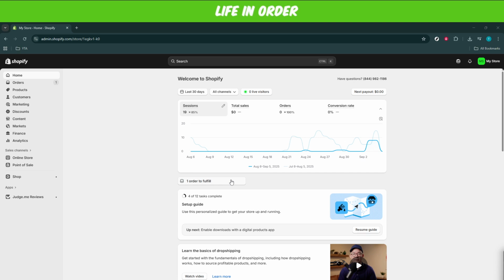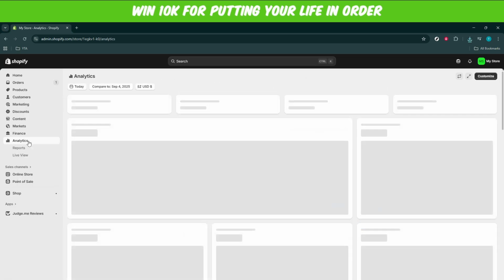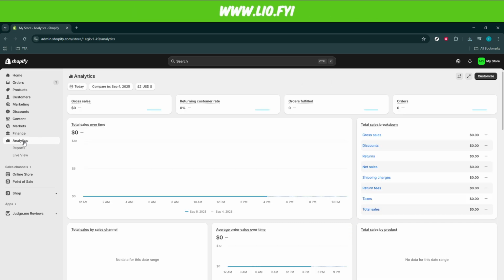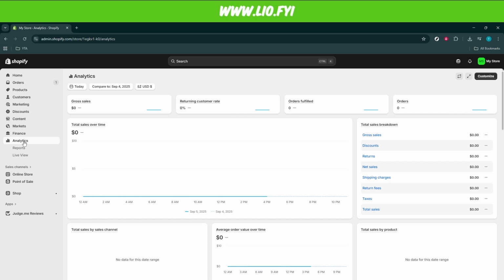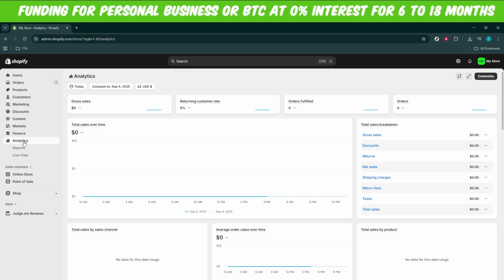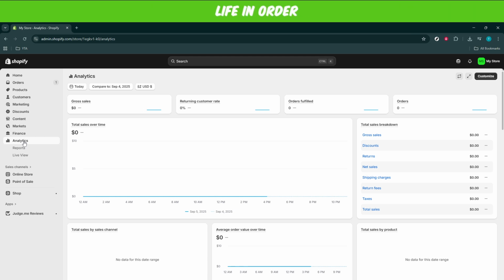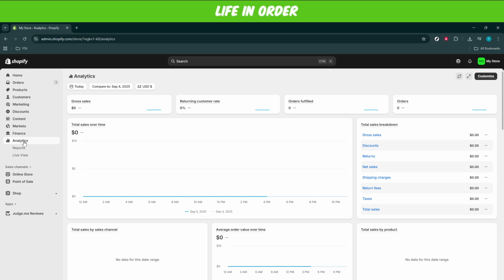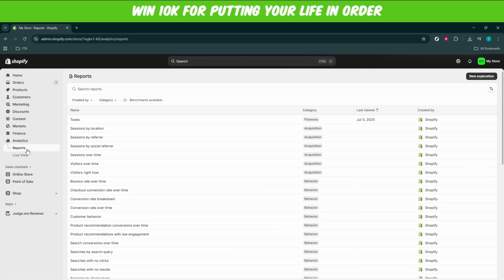How to Access Your Shopify Reports 2025